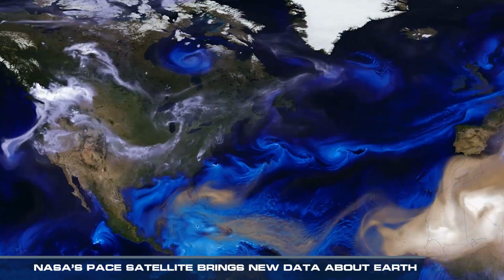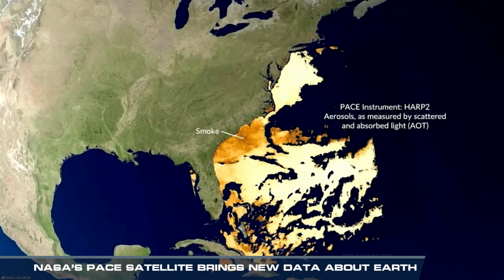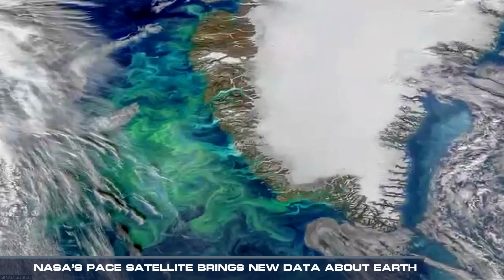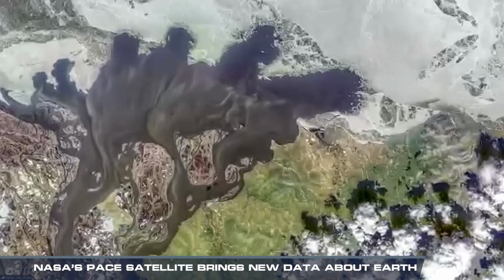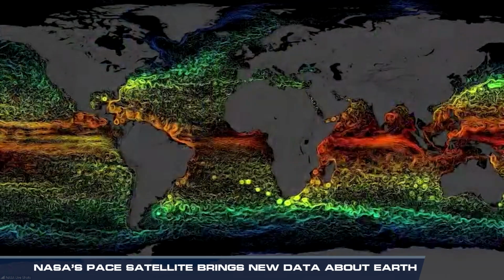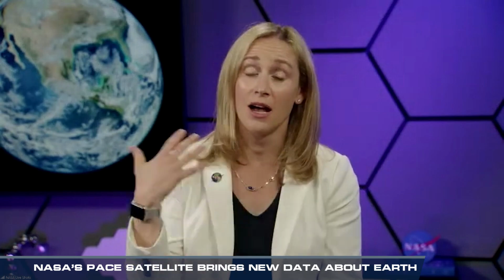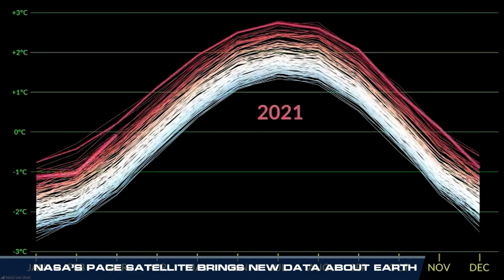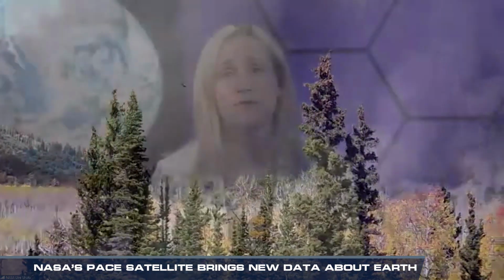NASA PACE - New Earth Satellite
(04/22/2024) – NASA is releasing their new PACE Satellite data that monitors Plankton, Aerosols, Cloud, and Ocean Environment (You know, PACE). This will help scientists learn more about the oceans and how they impact our daily lives.